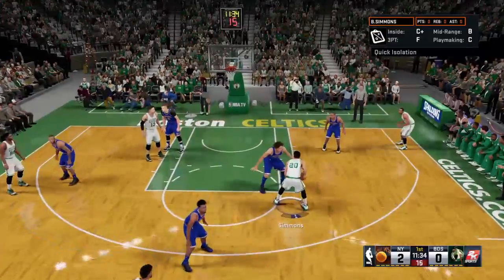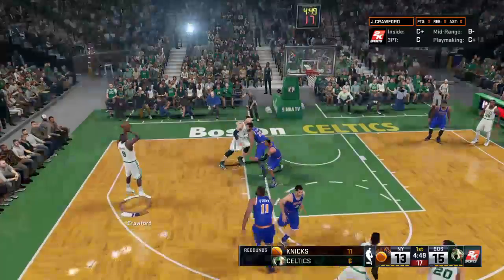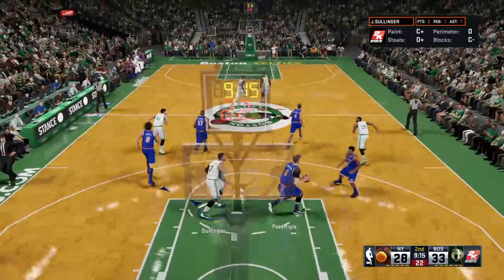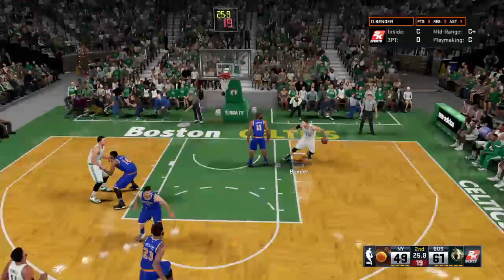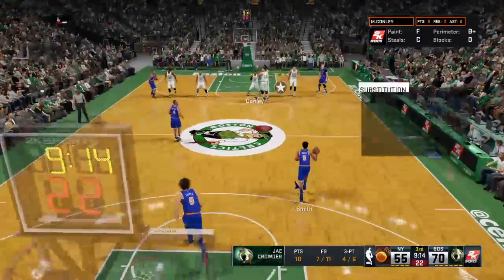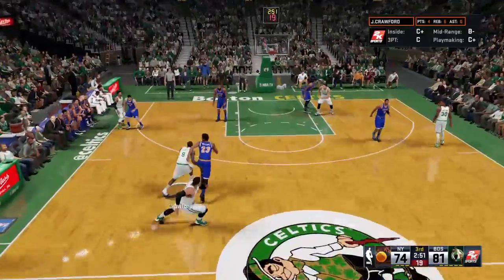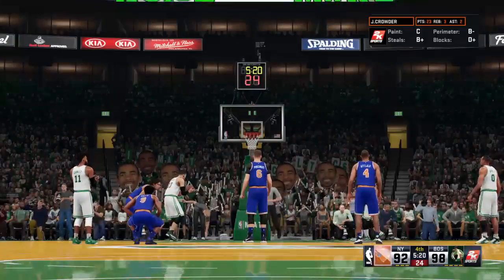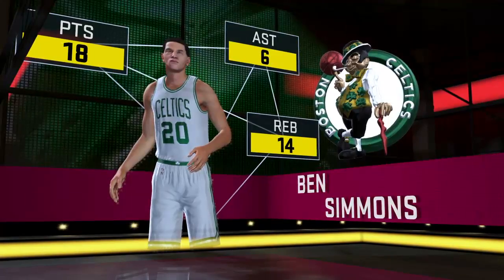15. rész I Knicks @ Celtics I alapszakasz